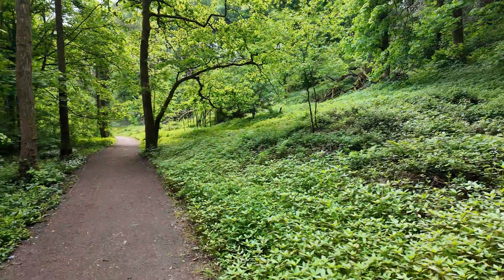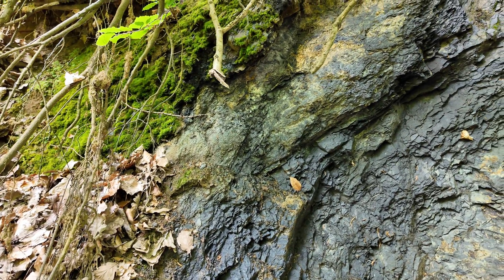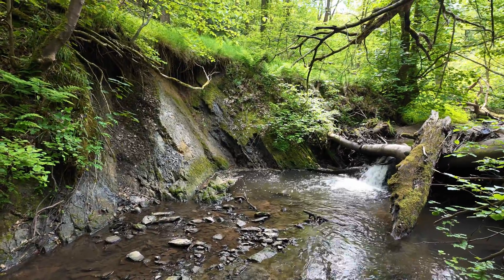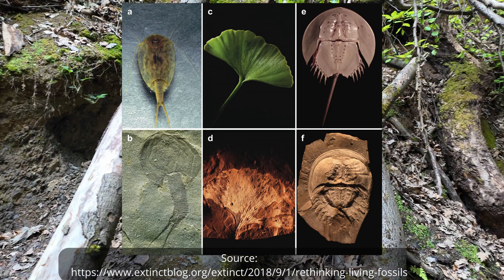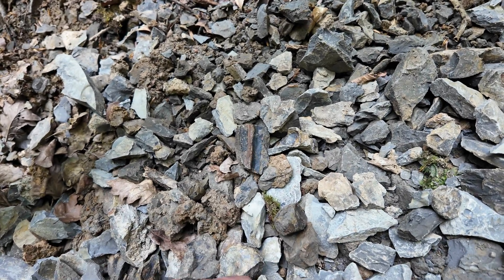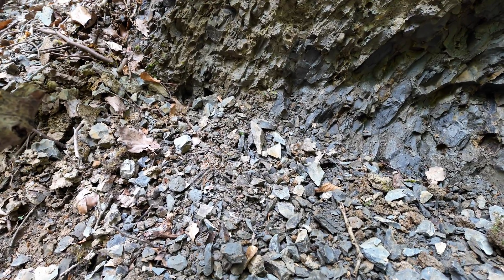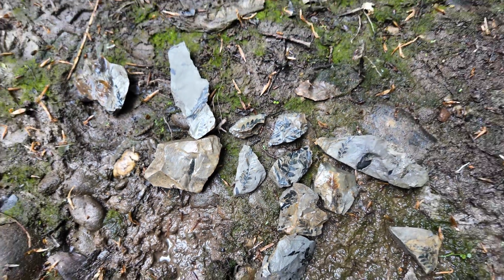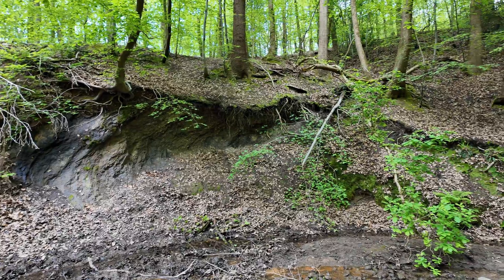Fossiling back in the Carboniferous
Today we take a trip inland for some fossil plants from the Carboniferous. We are visiting Offerton, near Manchester to explore a gorgeous little exposure in a stream bed in the middle of a forest. A major change from the Jurassic of Yorkshire, but still plenty of gorgeous finds!